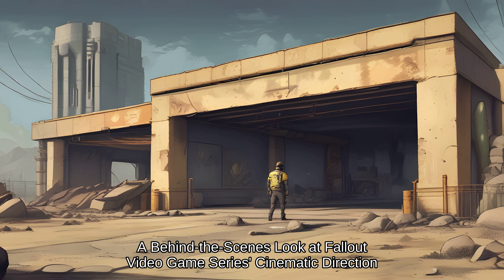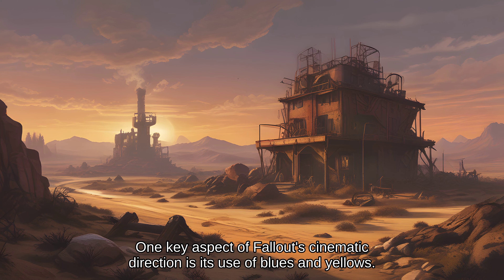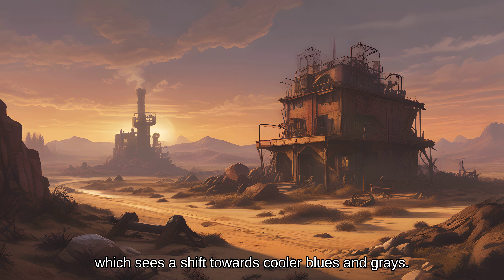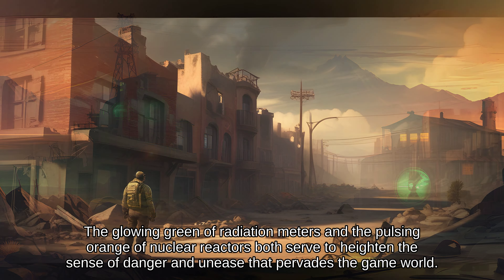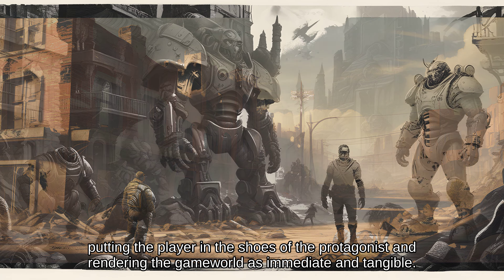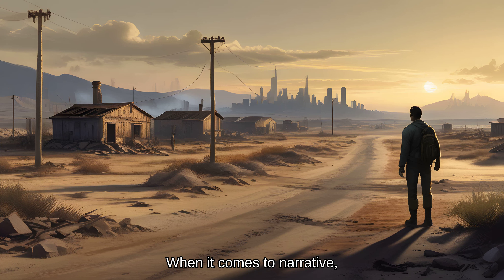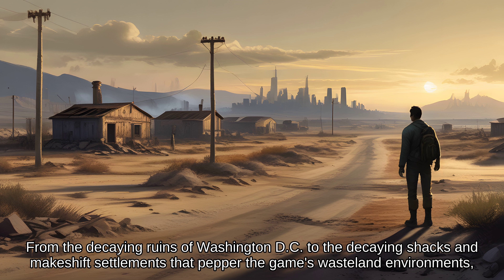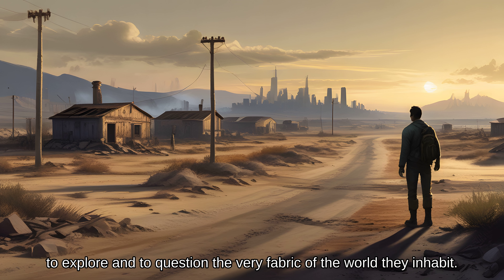A Behind-the-Scenes Look at Fallout Video Game Series' Cinematic Direction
This video contains material generated with artificial intelligence, and may contain errors.